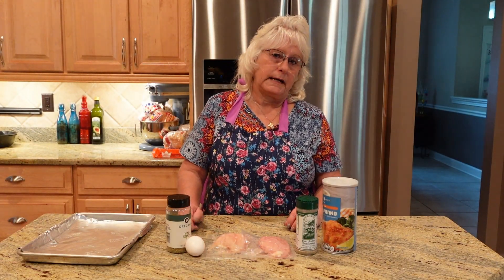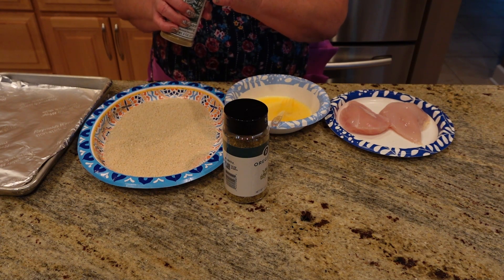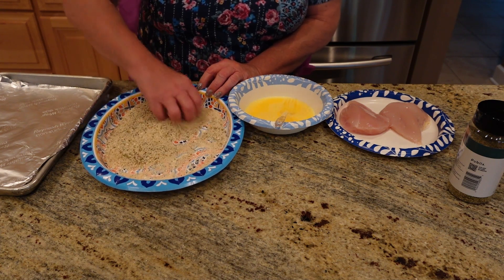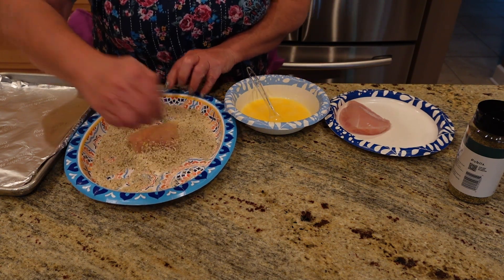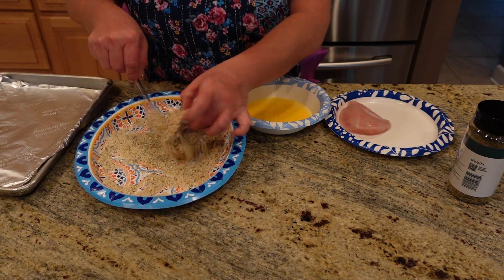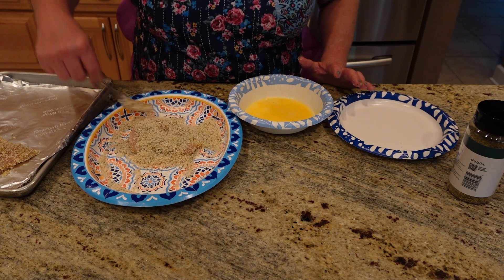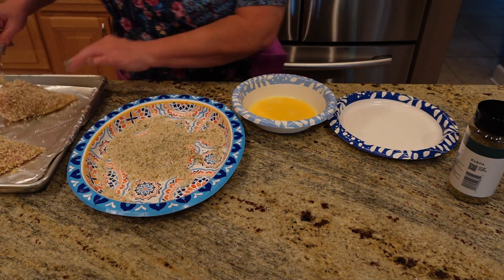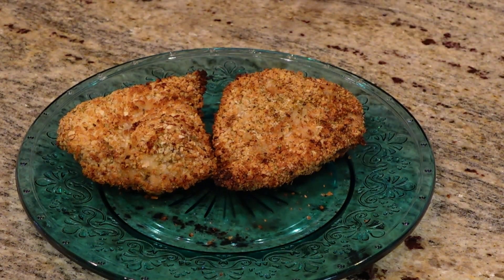No Fry Chicken fried Chicken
This is a healthy way to make fried chicken with less mess and no oil